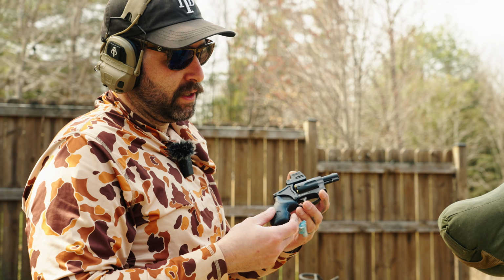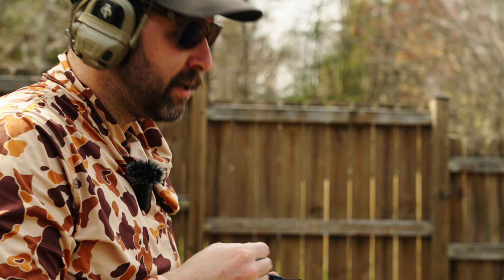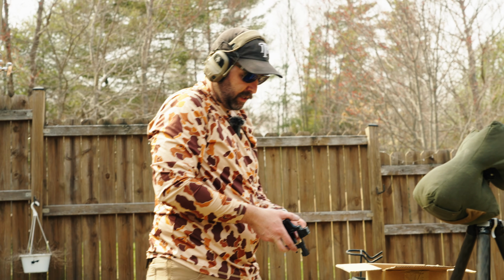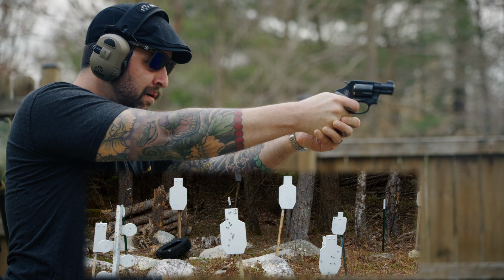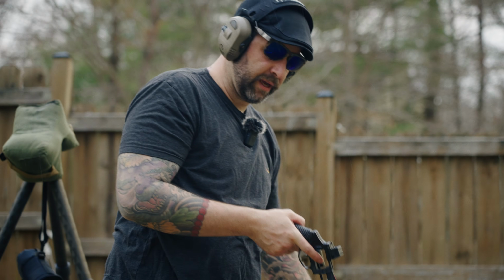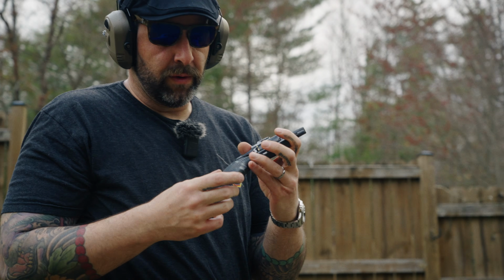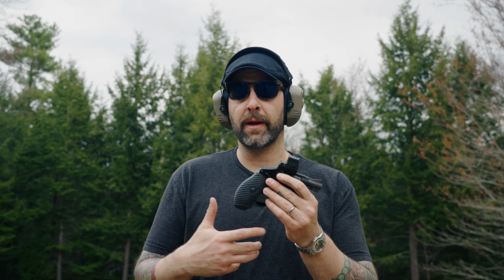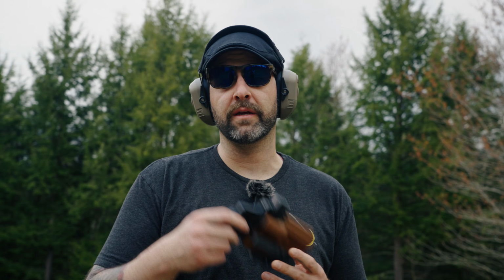Smith & Wesson 442 with Shield Arms R.O.C.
00:00 Part 1- zero
04:25 Part 2- upgrade
05:50 SW 360 comparison
09:51 IWB holster
13:09 Conclusion

Here you can find the ANR Design Website, YouTube, Facebook Business Page, Twitter, and Twitch Accounts! Podcast Streaming!

Amazon Music